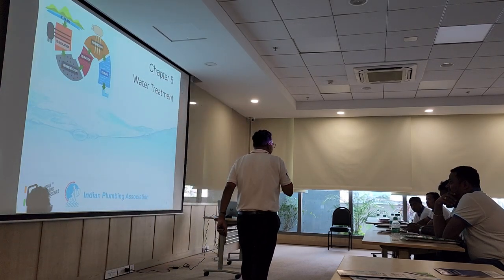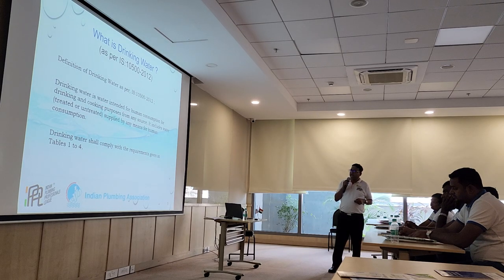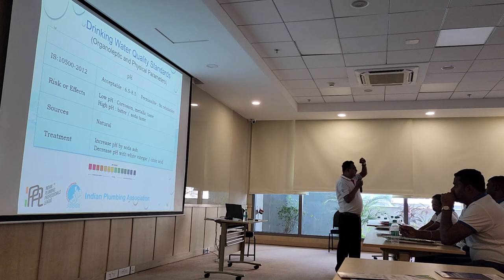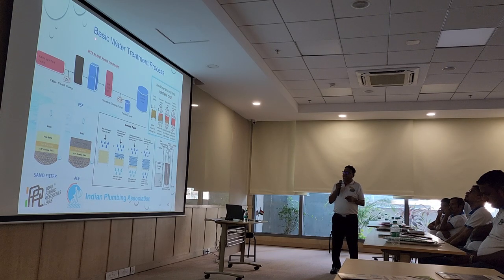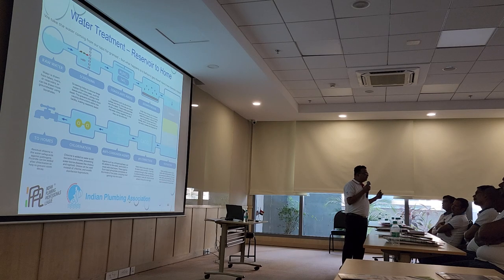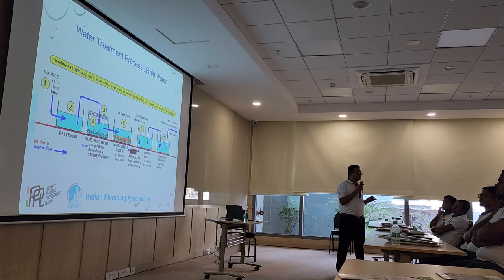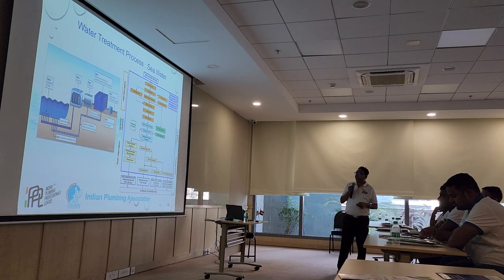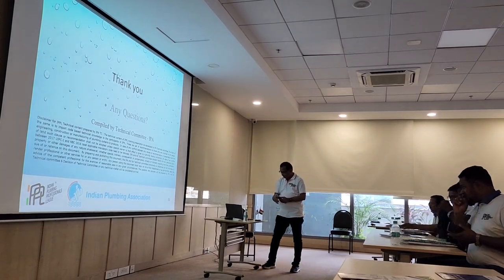Lecture on 'Water Treatment' by Dr Amit Chaudhari at Indian Plumbing Association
This video is about the lecture delivered on 'Water Treatment' at Indian Plumbing Association as part of IPPL (Indidan Plumbing Premier League) event. In the video I explained salient features of water treatment plant, its design and technologies available currently.